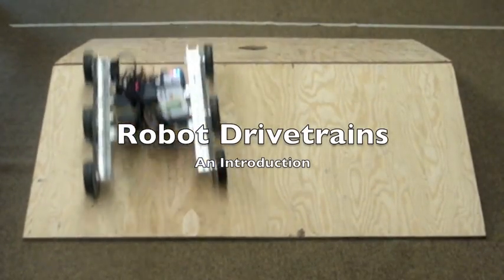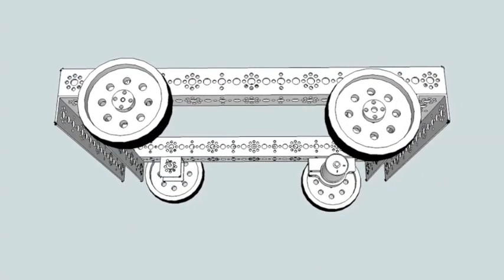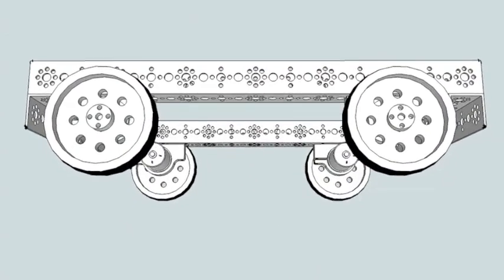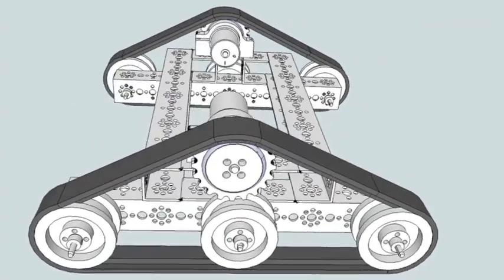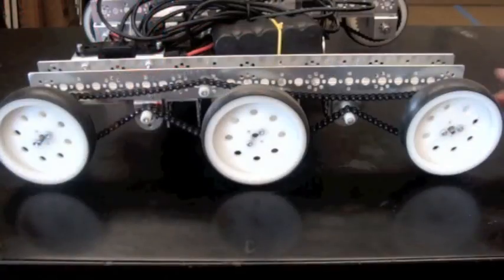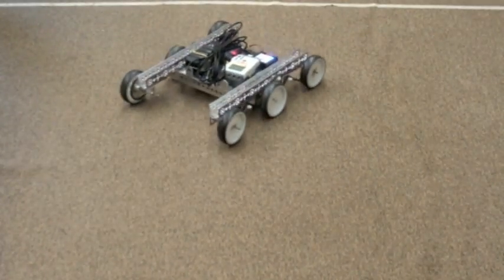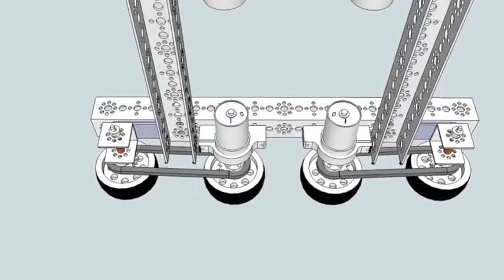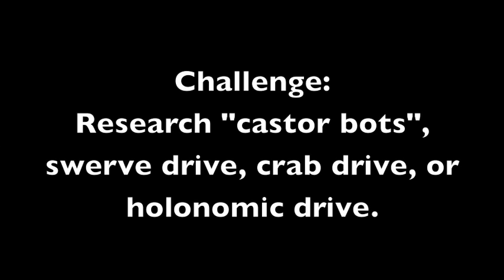Drivetrains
Some ideas to possible drivetrains for your robots.